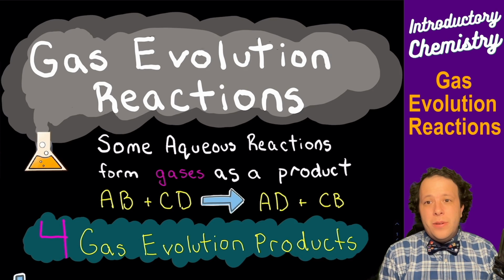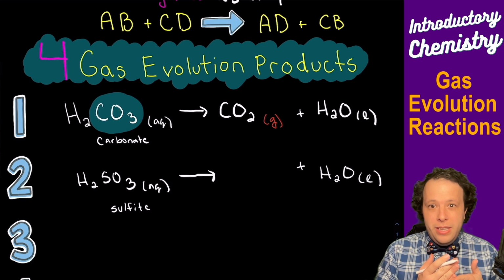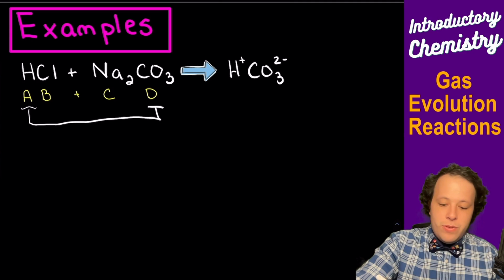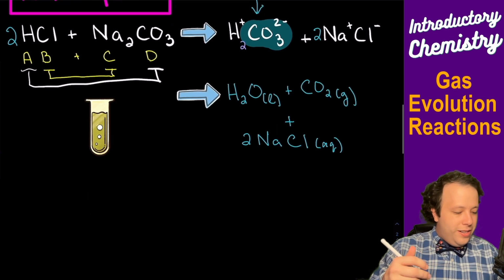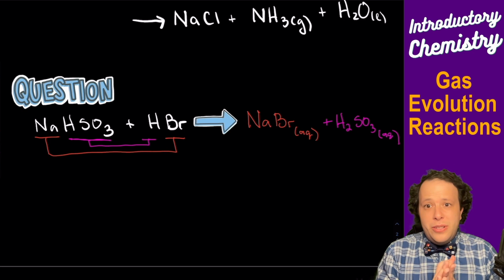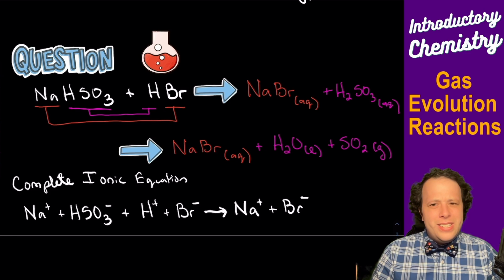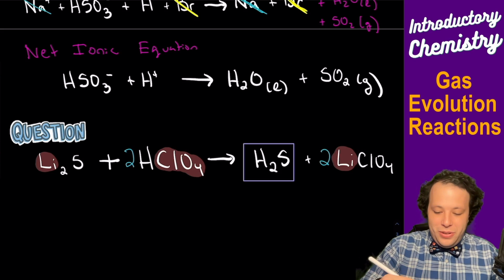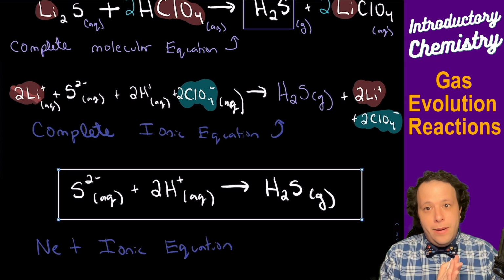Gas Evolution Reactions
Be able to know when a gas evolves out of an aqueous chemical reaction featuring two solutions being mixed together. If you observed a gas or bubbling in your chemical reaction, this might be the gas being released during your chemistry experiment. This tutorial video shows how to predict different gases other than diatomic gases being formed.

This video is a continuation of writing Net Ionic Equations Further reviews how to go through the Step by Step Process of writing Net Ionic Equations.

Topics
00:00 Introduction to Gas Evolution Reactions
01:14 Four Gas Evolution Products
04:58 Example Reactions of Gas Evolution
08:29 Second Example
10:18 Net Ionic Equation of Gas Evolution
15:18 Second Example of Net Ionic Equation
19:08 When will you see this